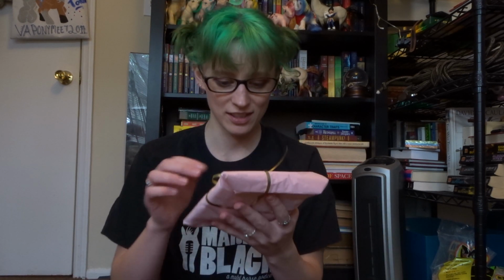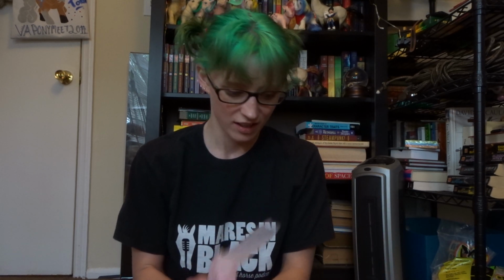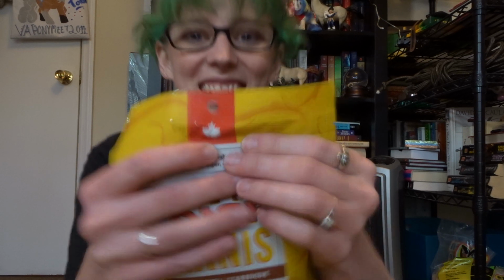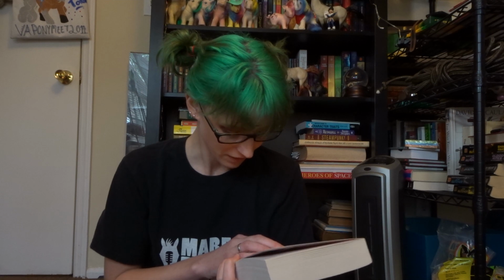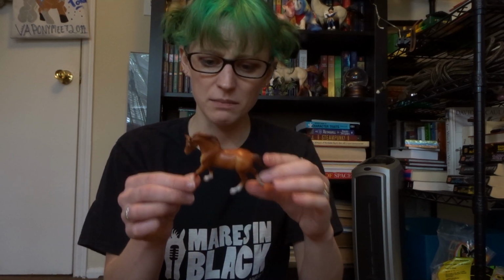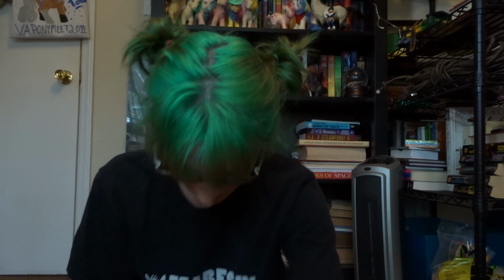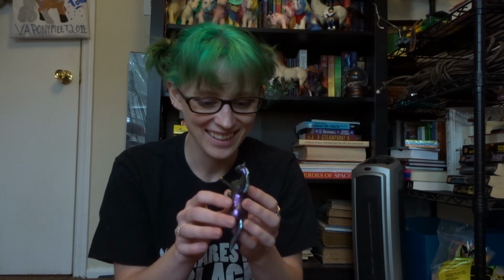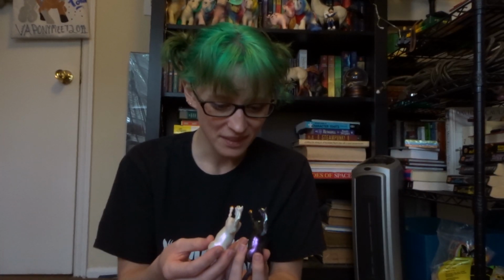Blab Secret Santa!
I'm sorry this video isn't edited, I was on a time crunch. ^^;;;

Also, the chestnut Cantering Warmblood is named Sorrel, I totally blanked on his name!